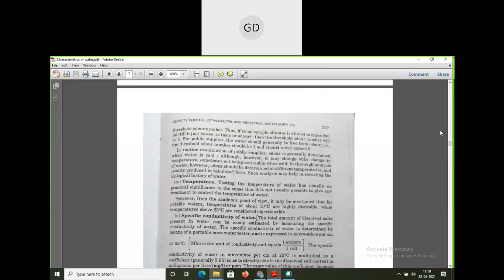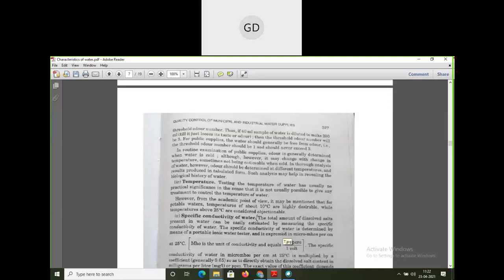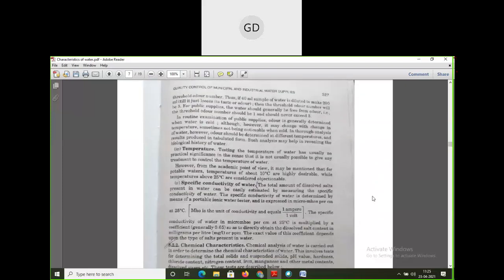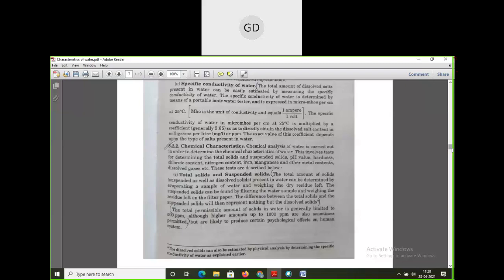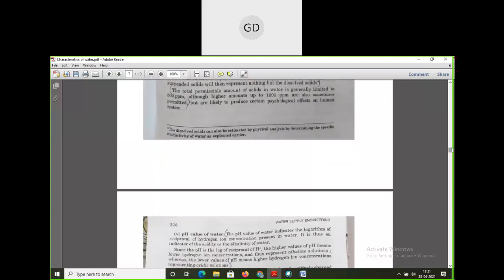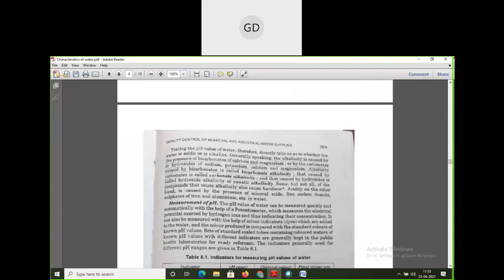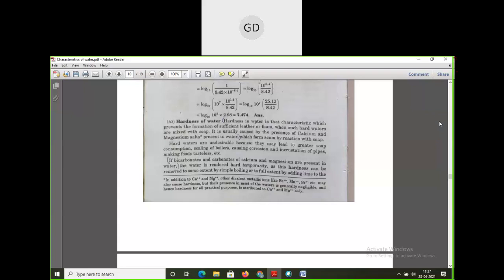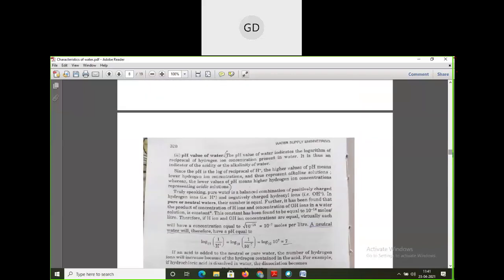Physio Chemical Processes for Water and Waste Water Treatment, Lecture 3, 23-04-21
Continuation of Physical Characteristics of water; Chemical Characteristics of water